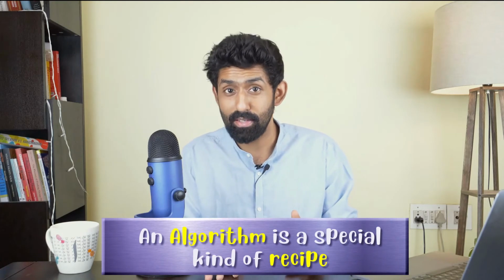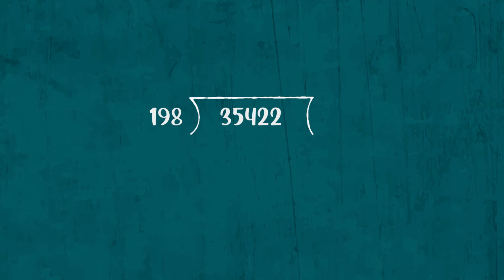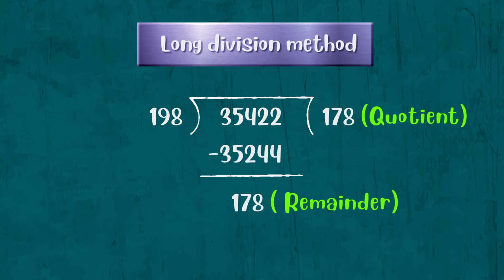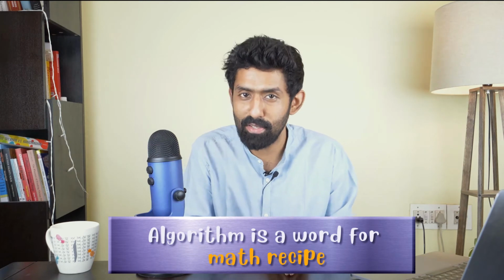What is Programming? || Explained